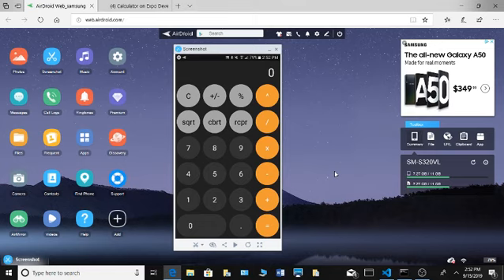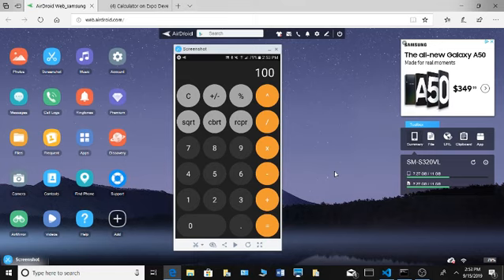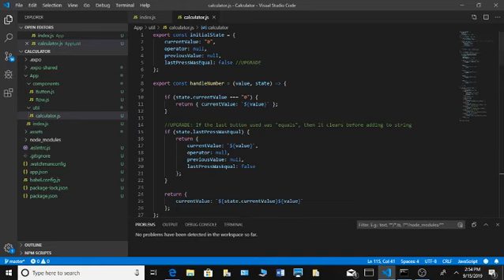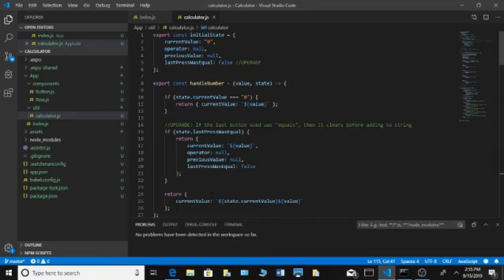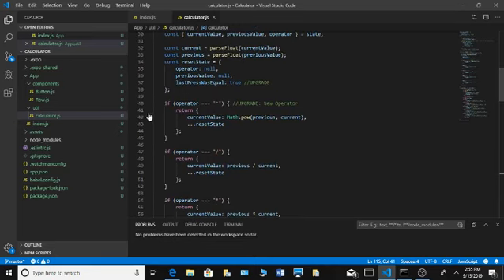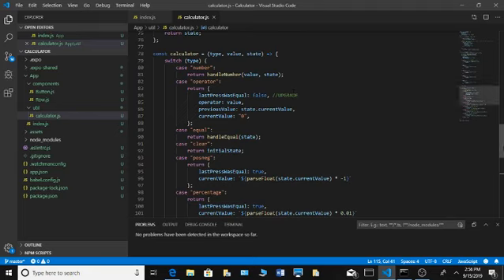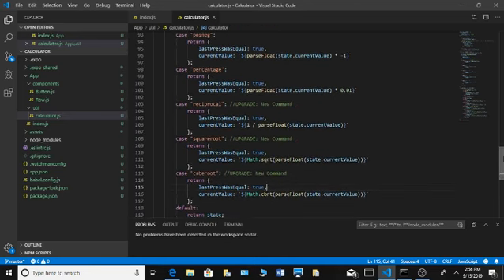CS440 Calculator App Upgrades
This video shows the upgrades that I made to the calculator app in mobile app development class.

I added four buttons and fixed a calculator logic issue from the original version.